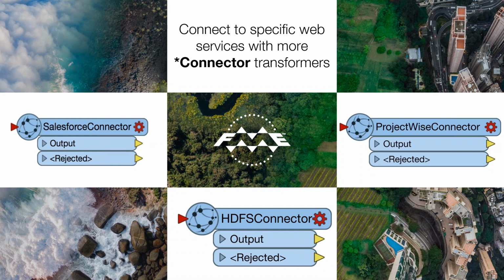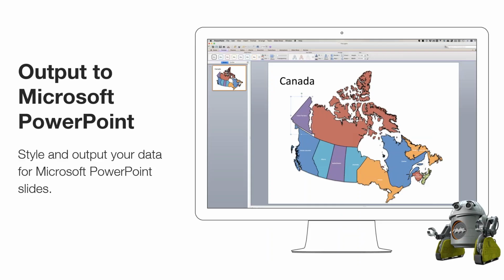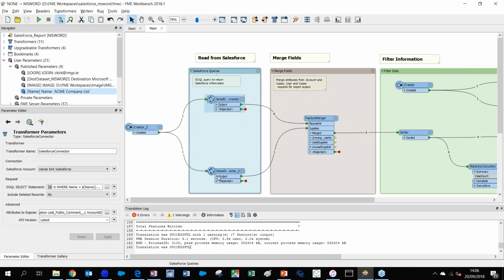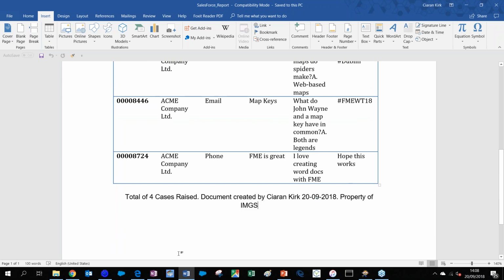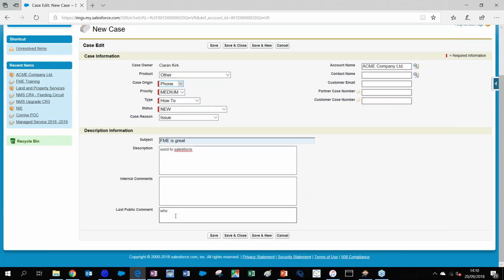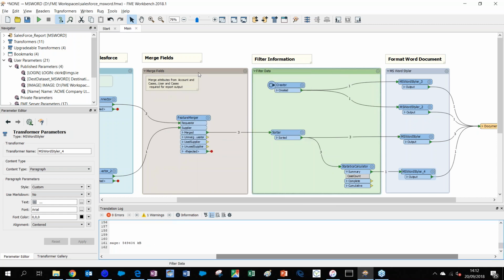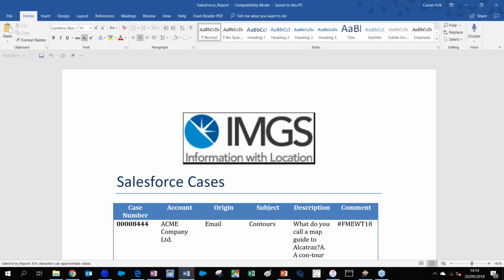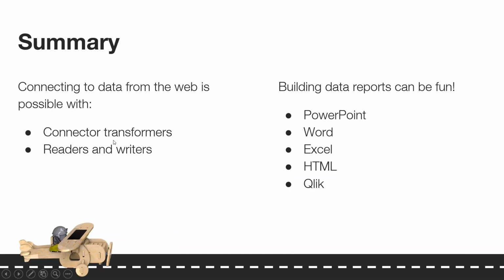FME & Word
One of the most popular enhancements in FME 2018, is the ability to push out data in a friendly styled format like word or excel. The new transformers let you style and output your data for Word Pages, excel sheets and Powerpoint Slides. This webinar will provide you with an overview of the Word reporting features and a live demo to showcase the tool.